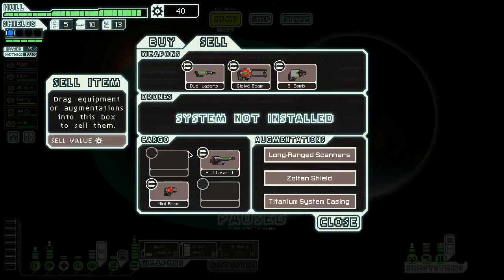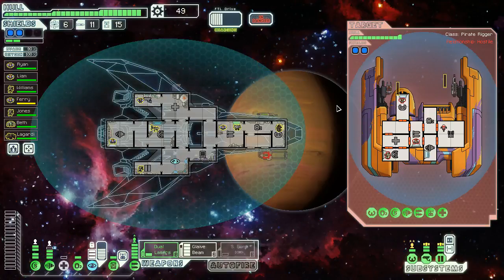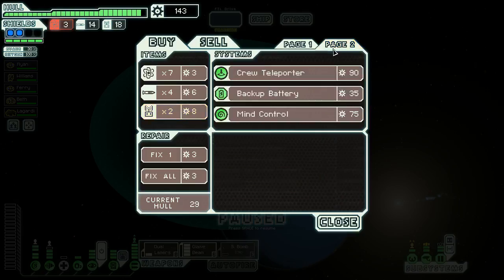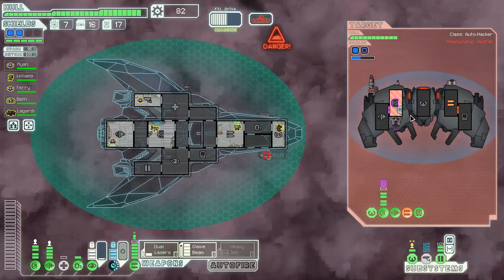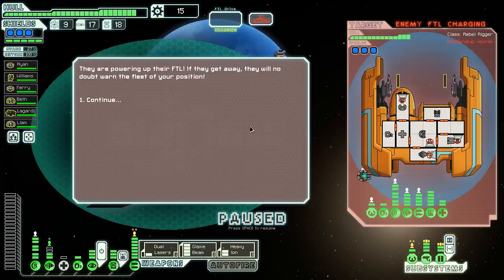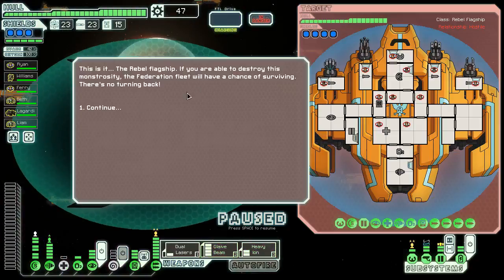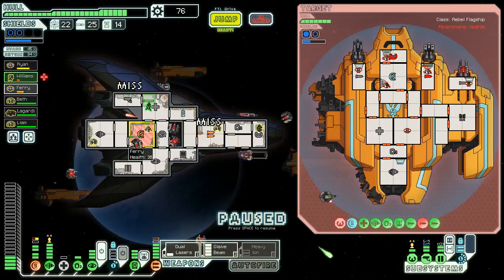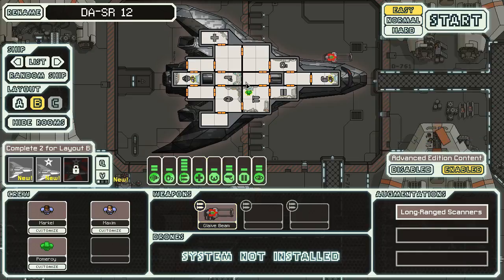Let's Play: FTL: Advanced Edition! [Episode 16] (2/2)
No shields? No problem! Time to take the Stealth Cruiser for a spin.